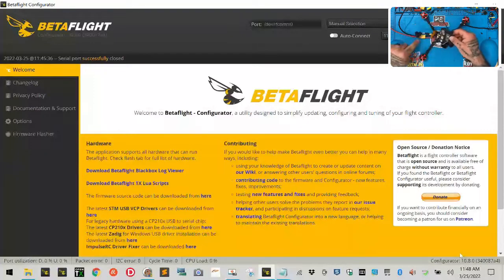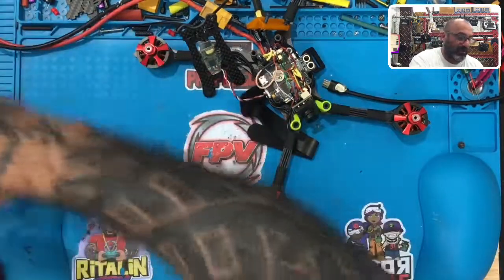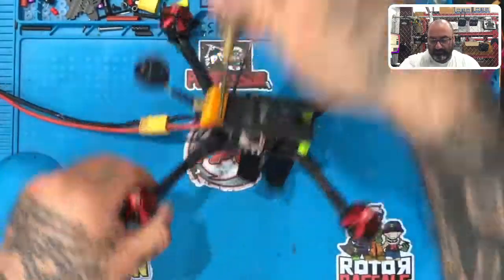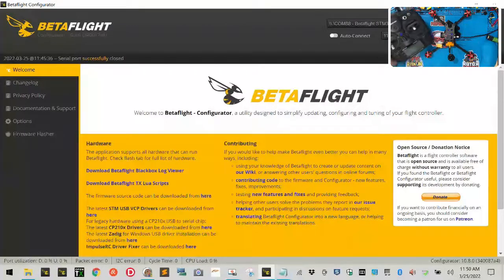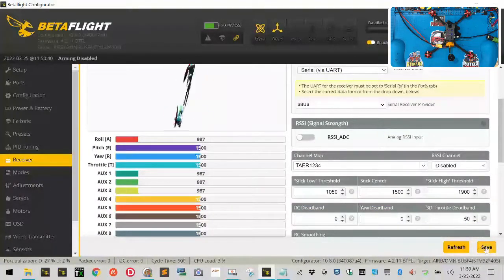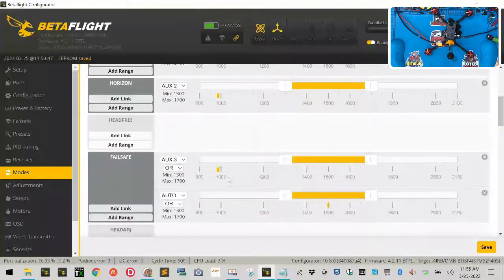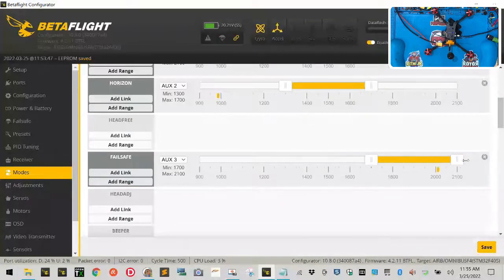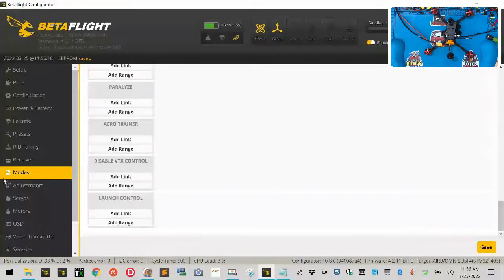DB5-Analog Drone Kit Build Series Part 17 - Final Configuration Settings from CycloneFPV